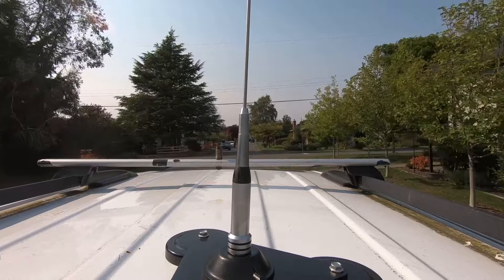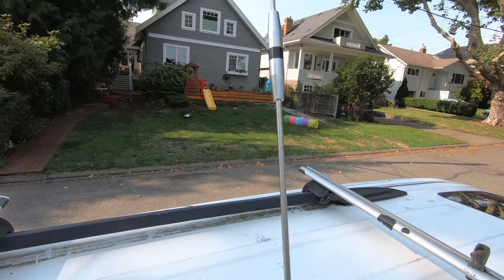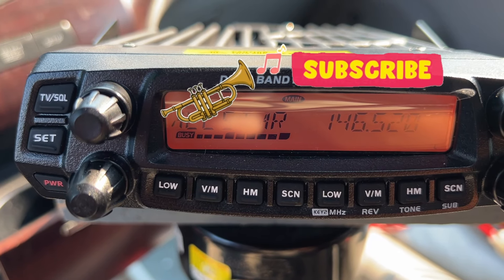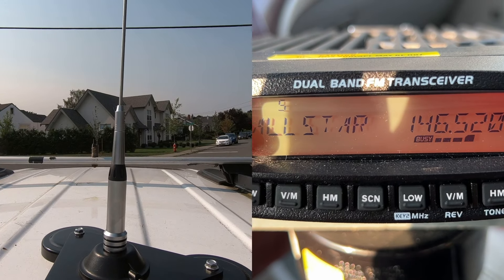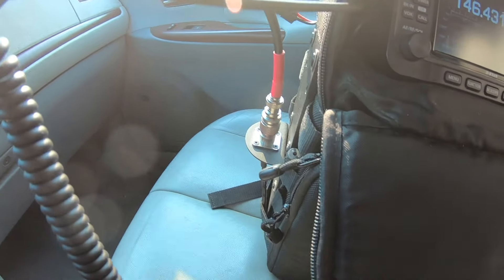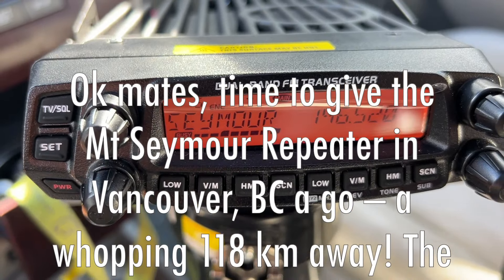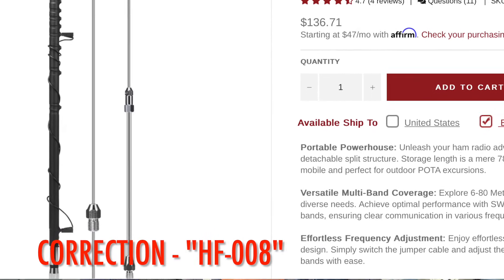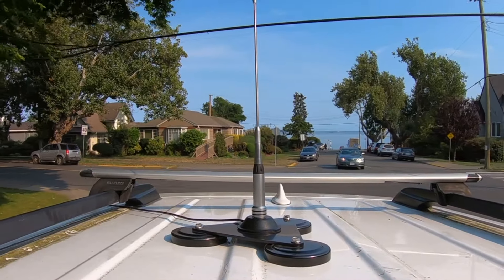BEST MOBILE 2 Meter HAM RADIO SETUP EVER!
G'day Mates - In this video, I’m showcasing the ultimate trio of mobile 2-meter Ham Radio gear—the Radioddity DB50 2m/70cm 50-watt mobile radio, the M-916 MagMount, and the UV-711 2m/70cm whip antenna. This setup delivers incredible performance, enabling me to communicate with repeaters over 100km (60 miles) away with ease!

The star of the show is the UV-711 whip antenna, providing the range and clarity you need for those long-distance contacts.

If you’re looking for the best in mobile ham radio setups, you can’t miss this video! Radioddity has nailed it with this impressive trio—perfect for any 2m/70cm enthusiast. Let’s dive in and see what this system can do!

UV-711 Whip - Amazon
Radioddity M916 Heavy Duty Antenna Magnet Mount - Amazon

RADIODDITY STORE:
UV-711 Whip

Shopping List (Amazon):
BNC Binding Post
BNC Female to SO239 Male Adapter
SO239 Barrel Connector
Metal Tape for "TarpTenna"
00:00 Introduction
00:52 Overview - Radioddity "Trio"
01:38 UV-711 and Magmount 'up close'
02:27 QSO - Allstar Node and 146.520 Simplex
04:49 Let's Check the SWR
06:20 Mt Seymour Repeater VANCOUVER 118kms Away!
07:06 Conclusion - Thanks for Watching Mates